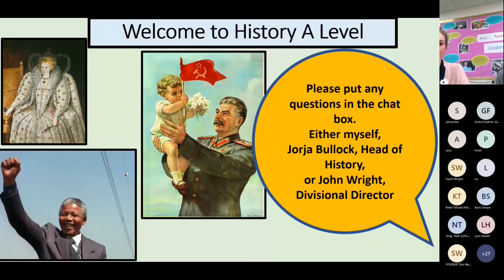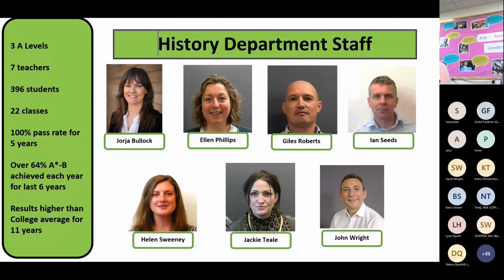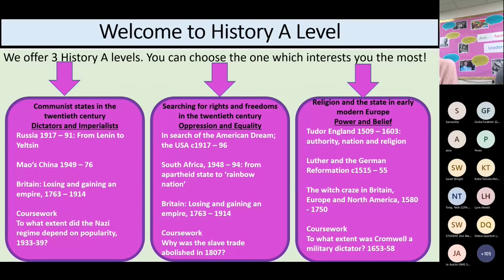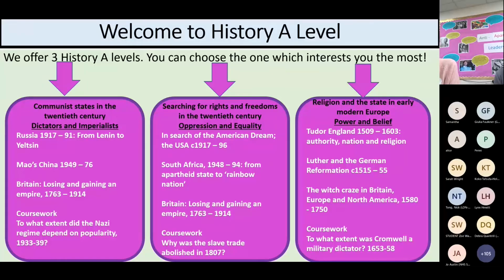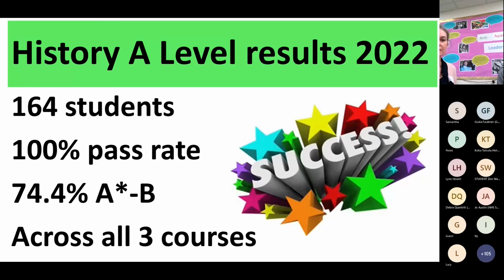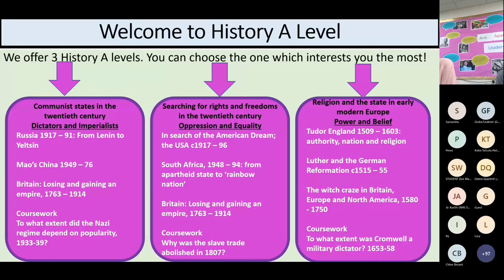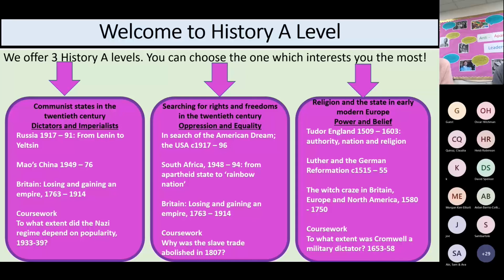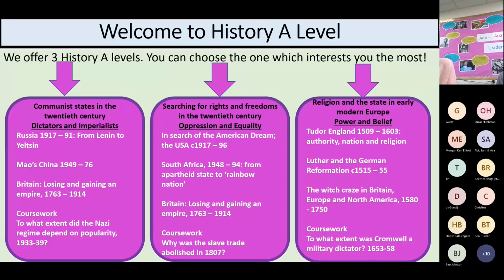History x 3 Q&A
This video is a recording of the History Q&A which took place at our Applicants' Evening on 9 November 2022.